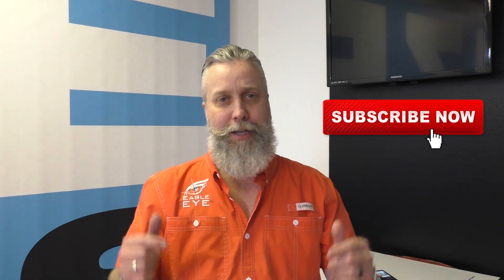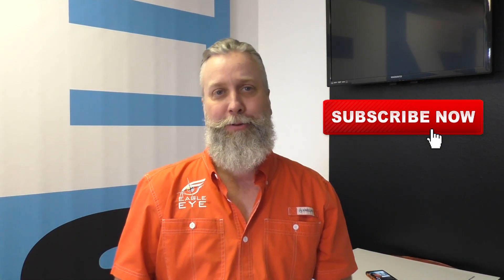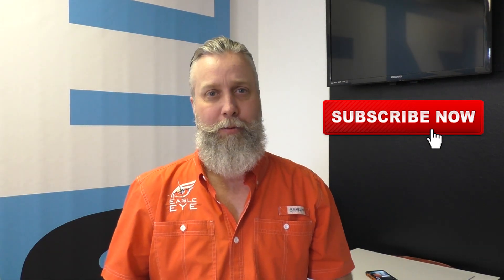Dibond Sign Word of The Day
What is Dibond? It is Aluminum Composite Material or ACM. It is a great substrate for signs. We highly recommend vs. 040 Aluminum.